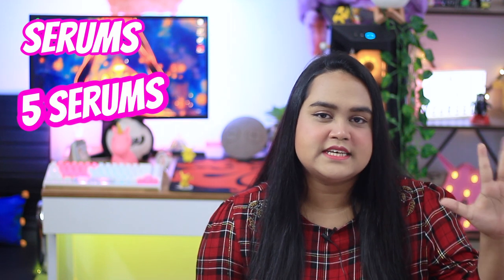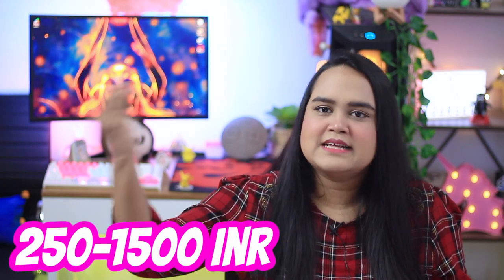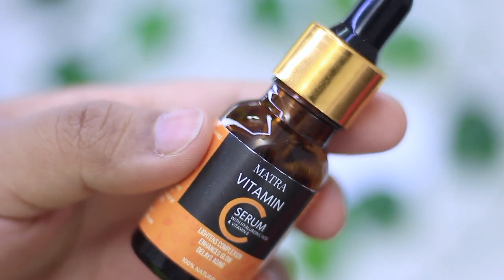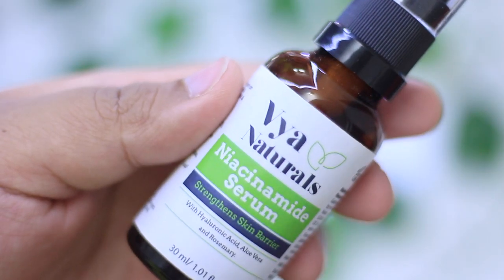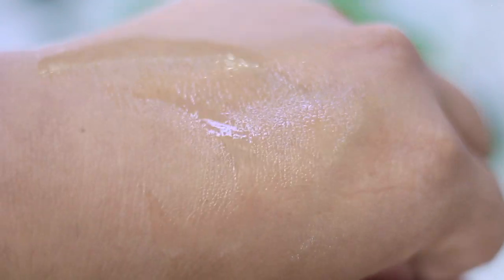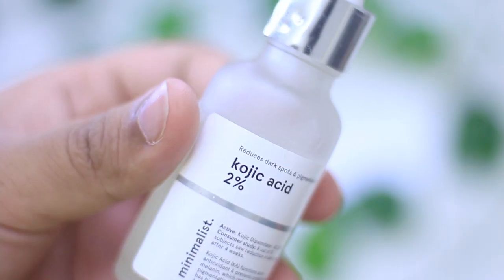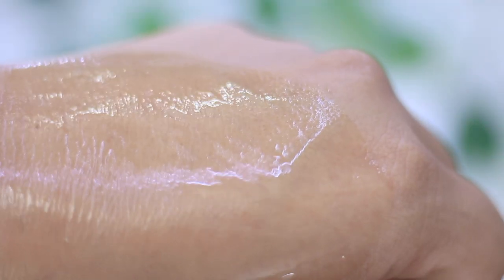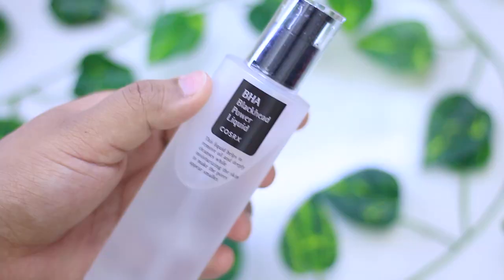BEST SERUMS FOR CLEAR SKIN | Acne, Oily, Dry, Combination & Sensitive Skin Type | MAITRAYEE HALDER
BEST SERUMS ACCORDING TO YOUR SKIN TYPE AND SKIN CONCERN!

Links of the product mentioned:
(If u choose to buy from these links it helps out the channel)

To see more content which are on the way.

LOVE YOU
XOXO